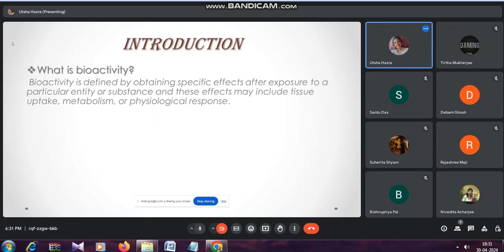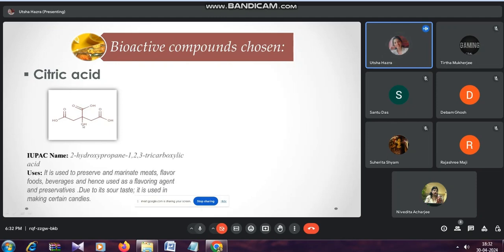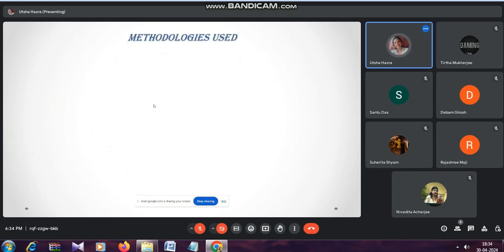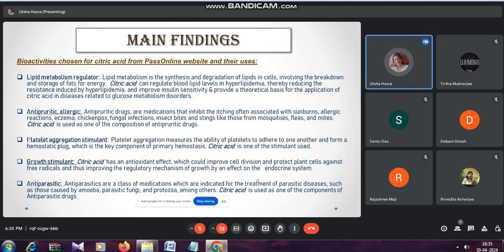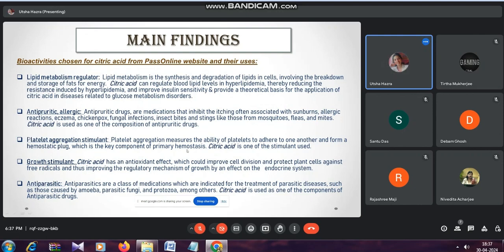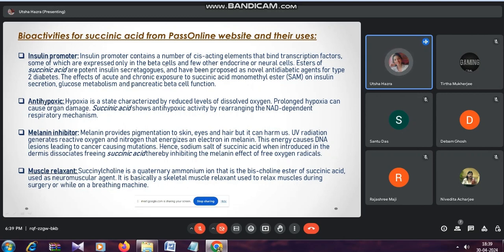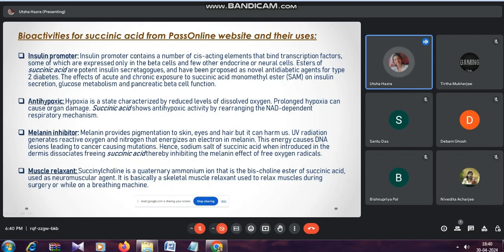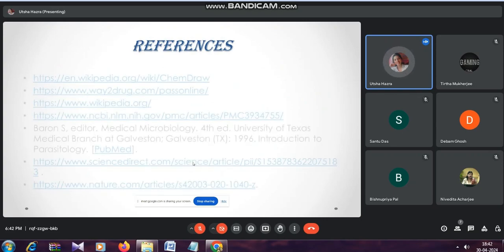Student Project Presentation by Utsha Hazra, Student of Chemistry Dept, Durgapur Govt College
STUDYING THE BIOACTIVITY OF CITRIC ACID AND SUCCINIC ACID THROUGH COMPUTATION